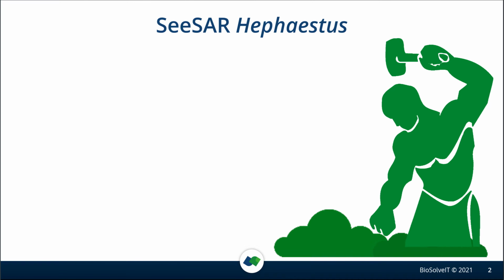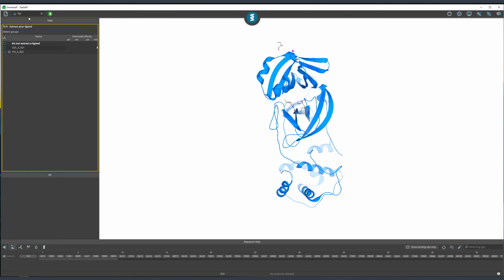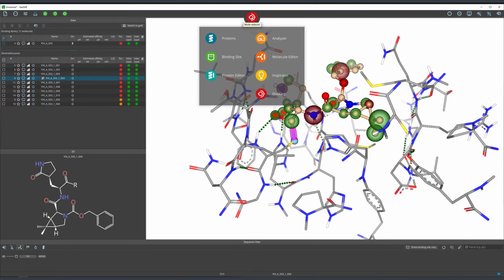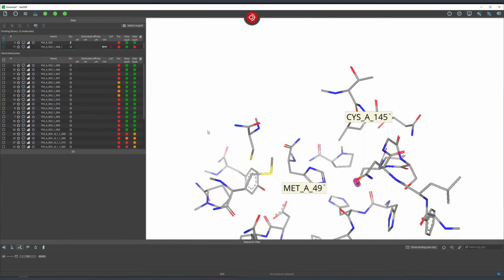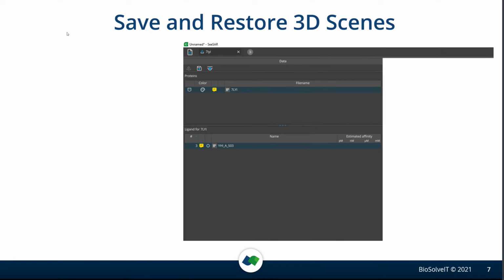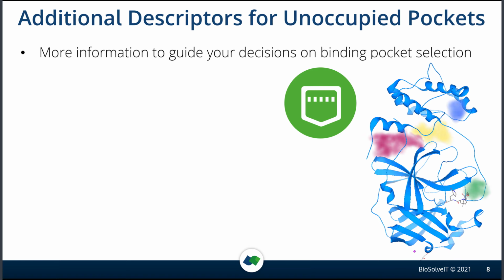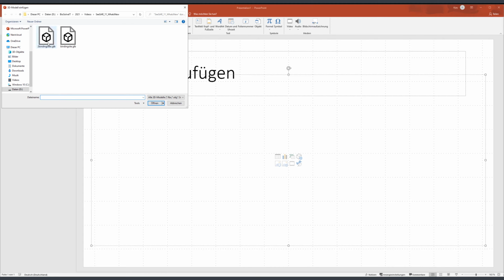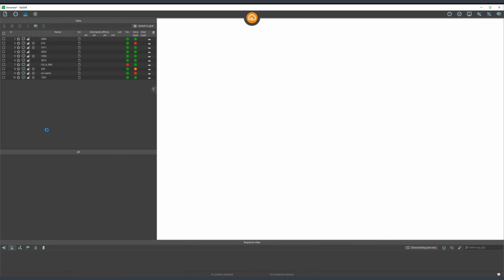What's new in SeeSAR 11 (Hephaestus) ?!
Topics
0:00 - Welcome
1:50 - Covalent docking: introduction
4:00 - Covalent docking: hands-on
9:04 - Covalent docking: preparing molecules
11:34 - Covalent docking: preparing the protein
17:30 - Save and restore 3D scenes
21:34 - Additional descriptors for unoccupied pockets
24:57 - Export protein-ligand complexes as 3D models
28:06 - Automatic secondary structure visualization
29:11 - Multi-molecule drag and drop